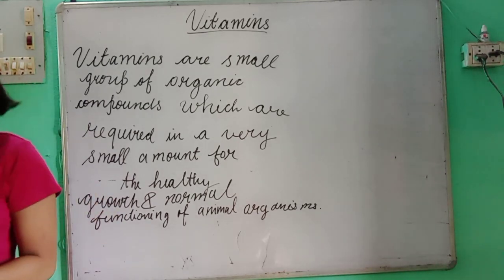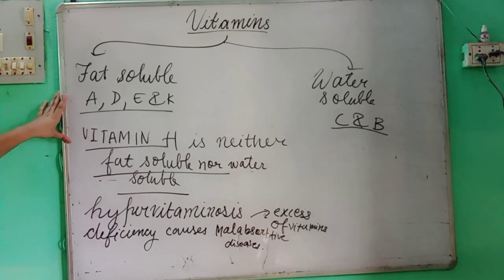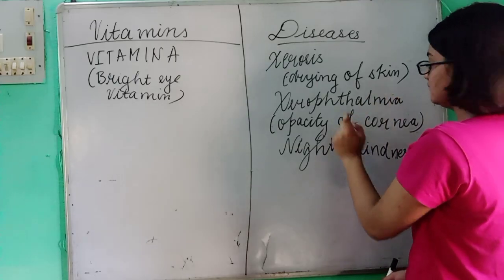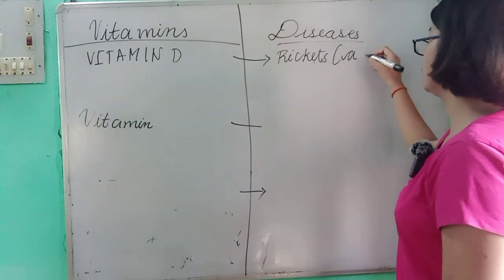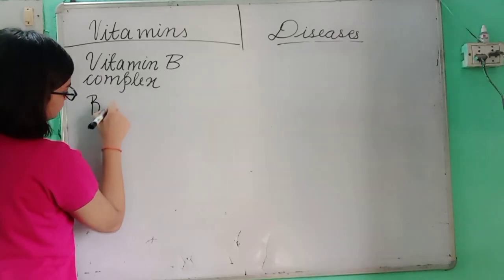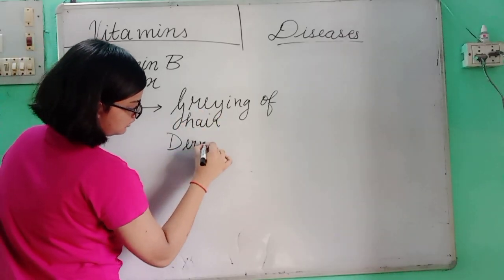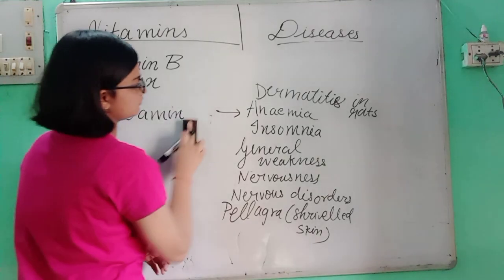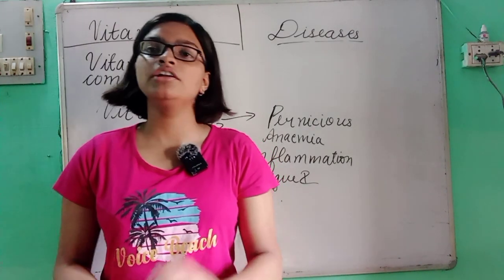Vitamins (Biomolecules) class 12 isc chemistry.